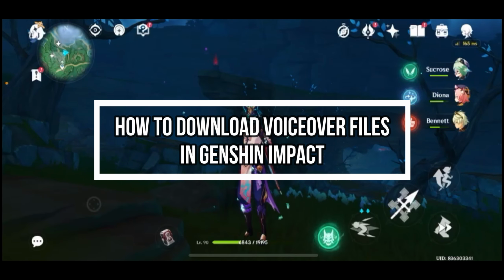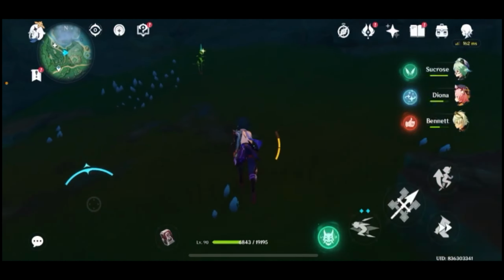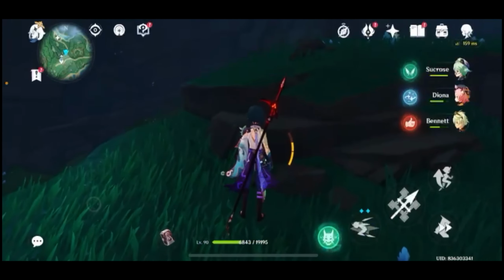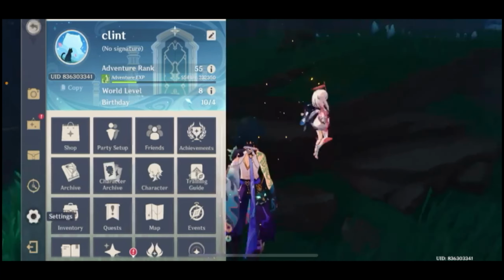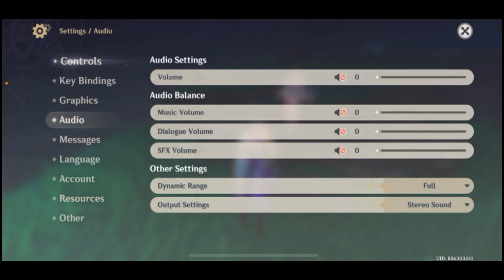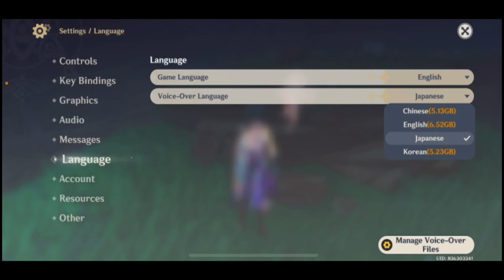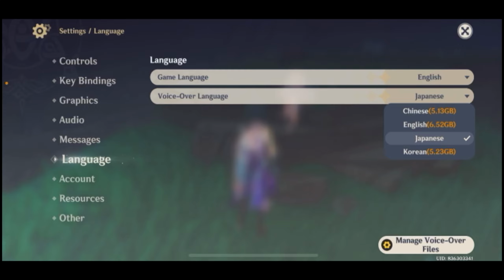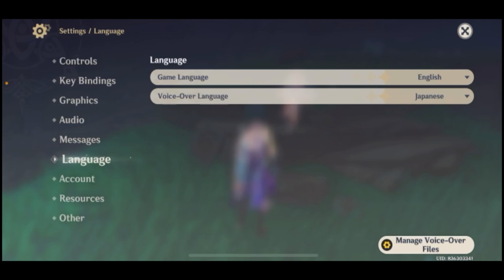How to Download Voiceover Files on Genshin Impact (2024) | Genshin Impact Tutorial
In this video, I’ll show you how to download voiceover files in Genshin Impact. If you want to get voice lines from the game or need them for editing, this guide will walk you through the entire process step-by-step. You’ll learn where to find the files, how to download them, and how to save them to your device.